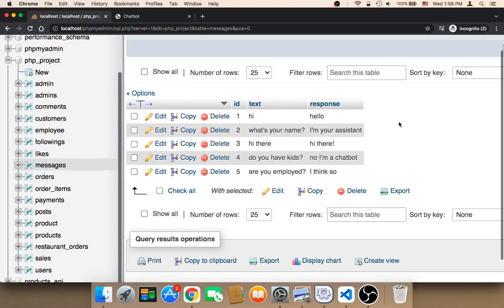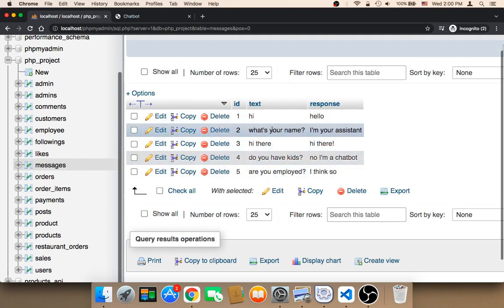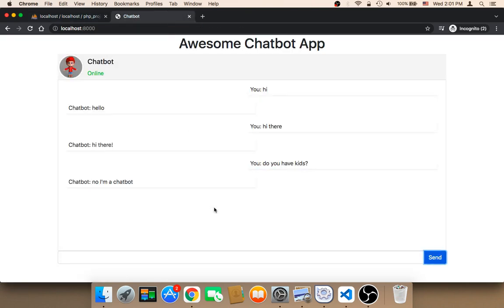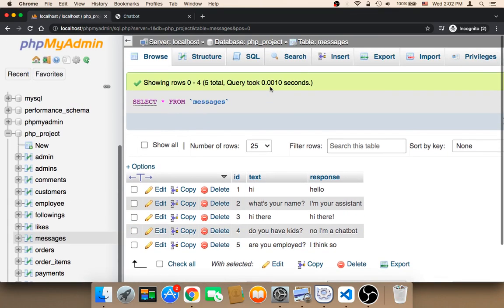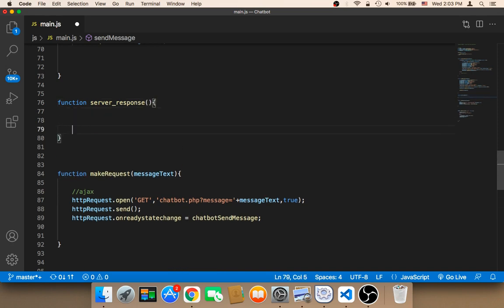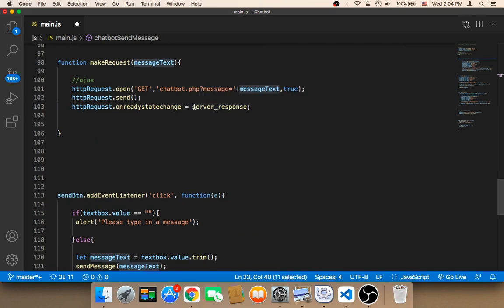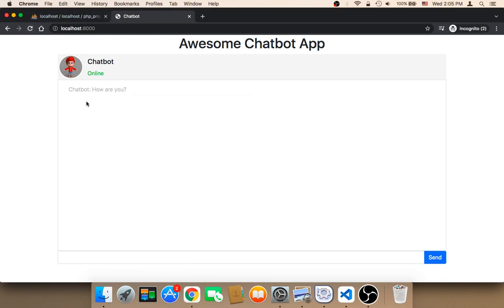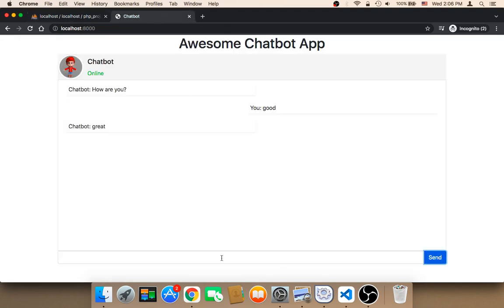Create Chatbot Using PHP - Part 34